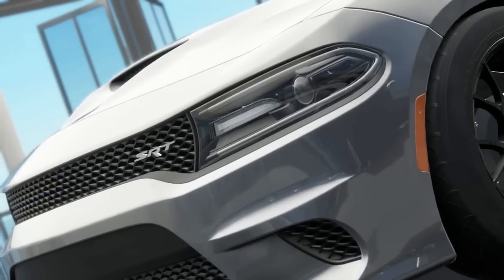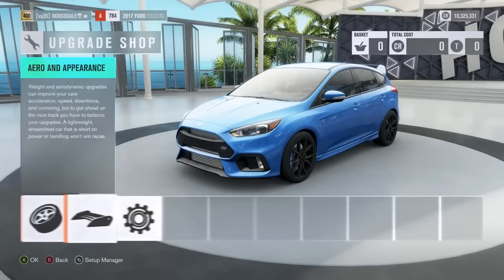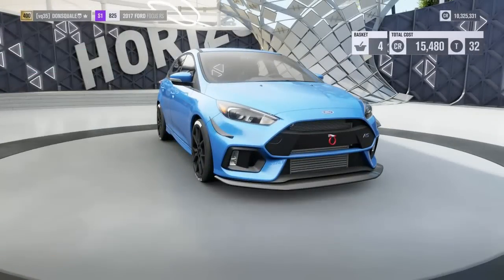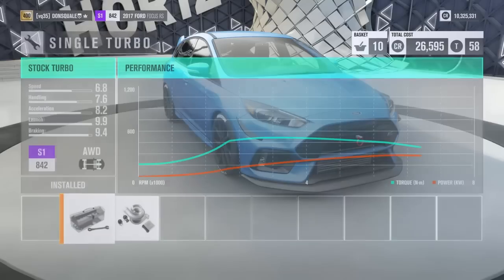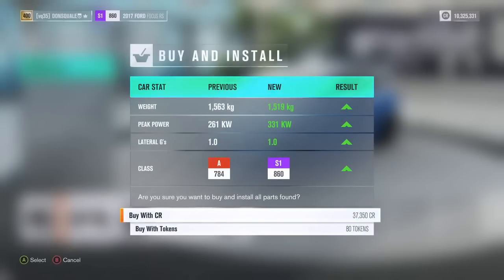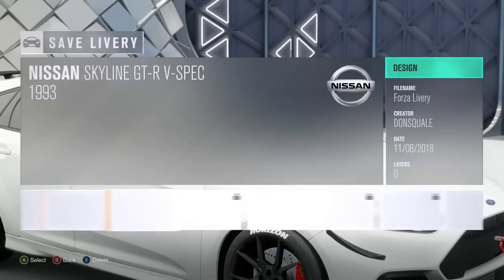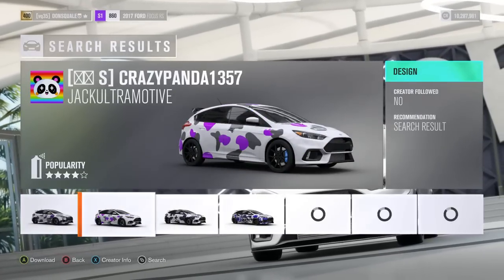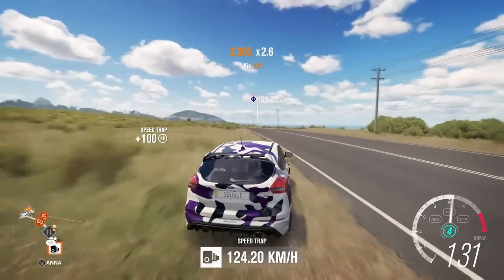JackUltraMotives Camo Focus RS Build - Forza Horizon 3